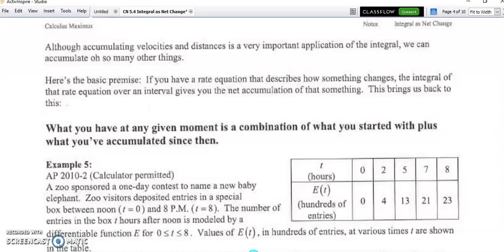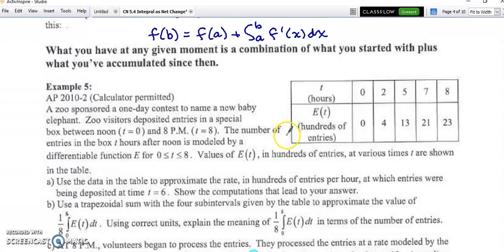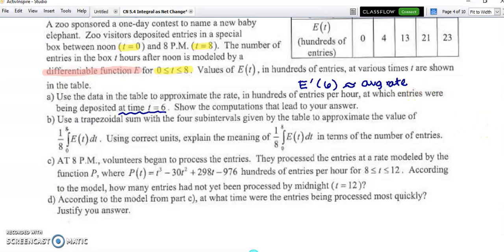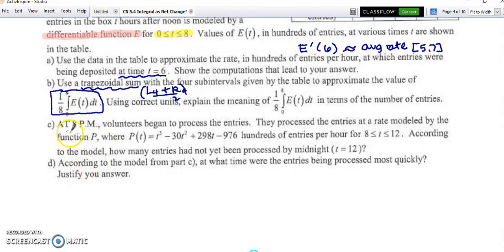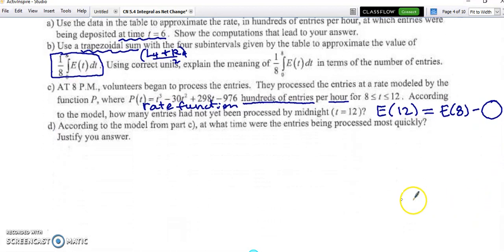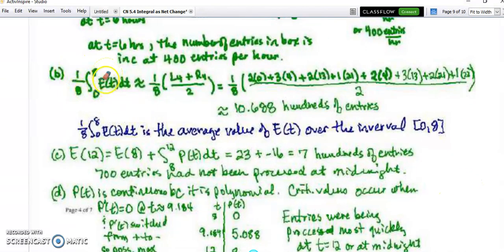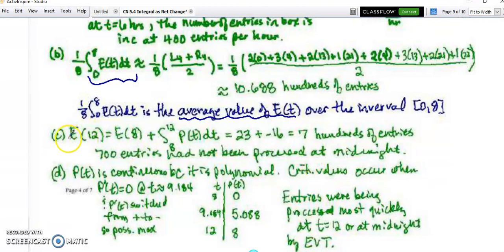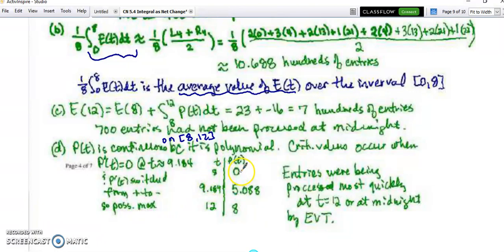CN Integrals as Net Change Ex 5